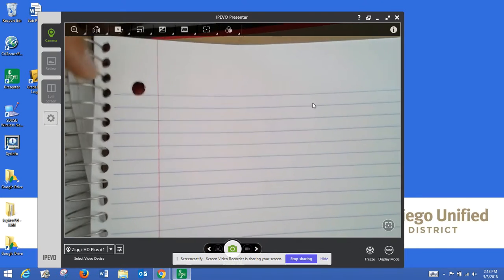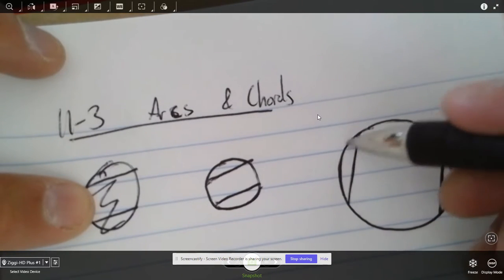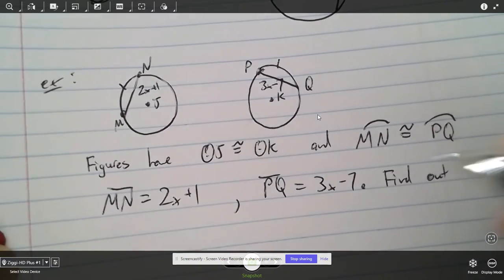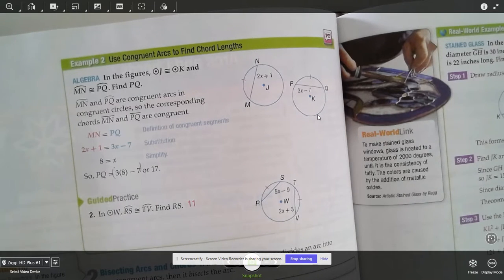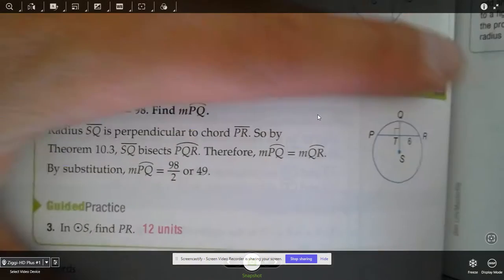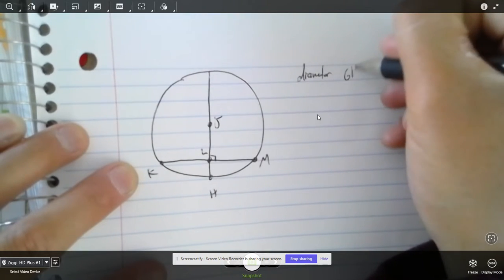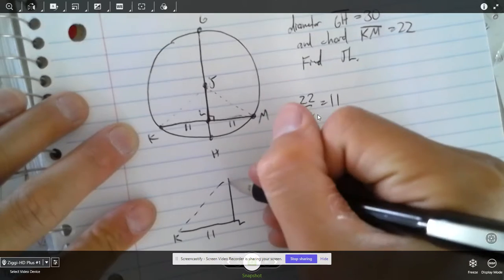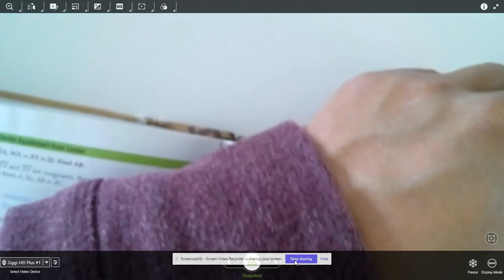11-3 Recording (Arcs And Chords)